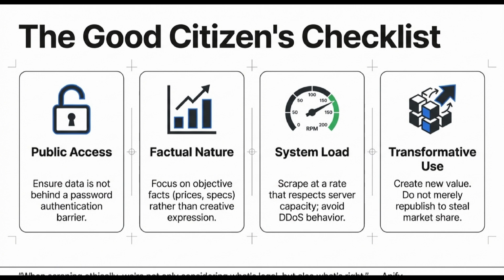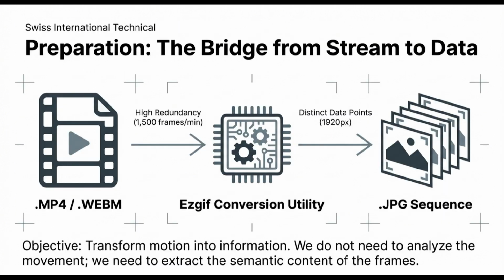Intelligent Data Acquisition & Processing Explained | AI + Sensors + Big Data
Learn how Intelligent Data Acquisition & Processing works in real-world engineering, AI systems, and smart cities.

This video explains how modern technologies collect, clean, analyze, and use data to make better decisions in transportation, infrastructure, and machine learning projects.

🎯 Topics Covered
• What is intelligent data acquisition
• Sensors, cameras & IoT data collection
• AI & Machine Learning data processing
• Data cleaning and visualization
• Applications in transportation & civil engineering

This is useful for students and professionals working with:
✔ Smart Cities
✔ Computer Vision (like YOLO vehicle detection)